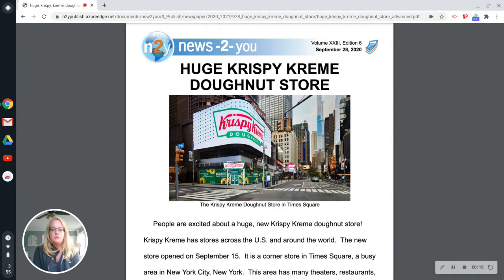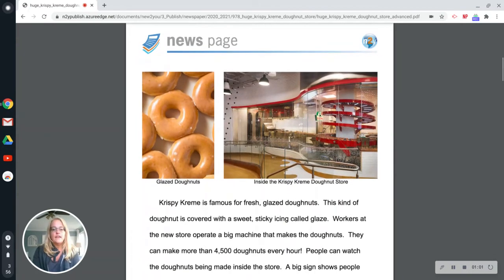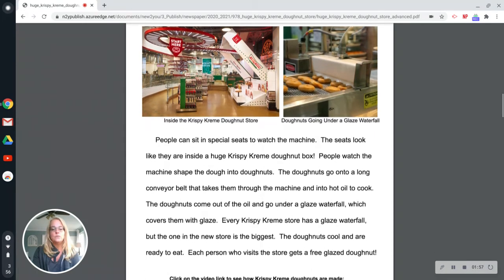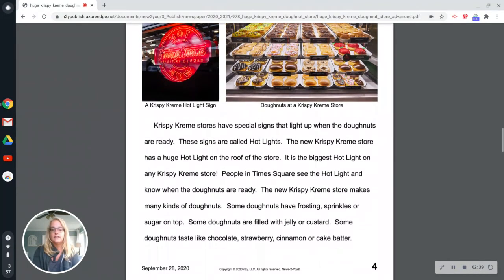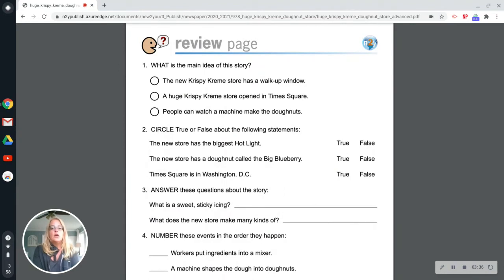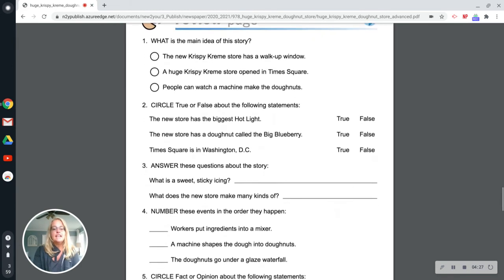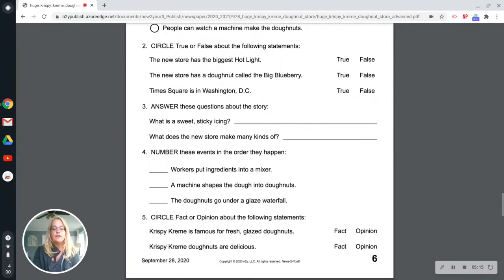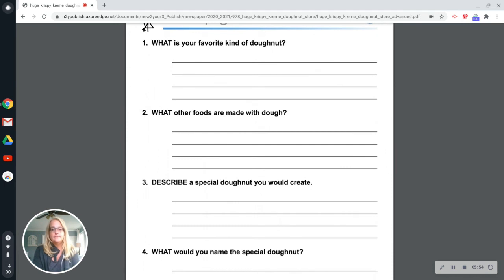N2Y - Krispy Kreme Store - Rich's Group